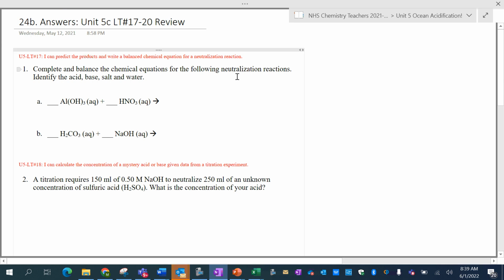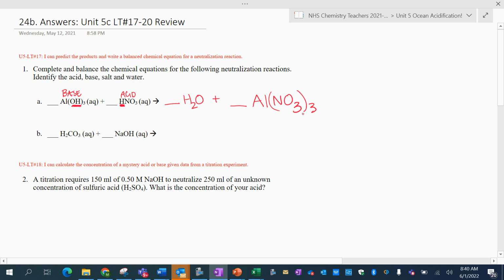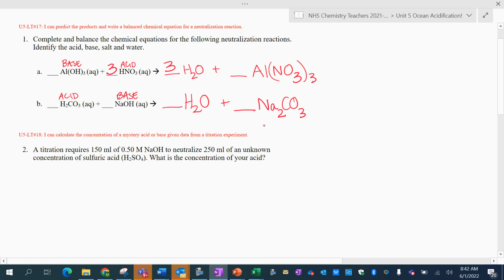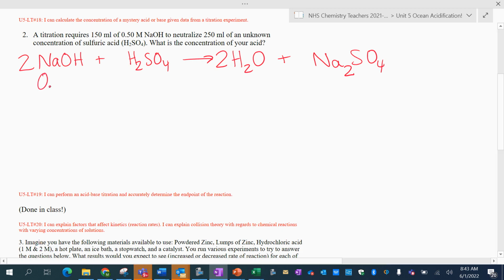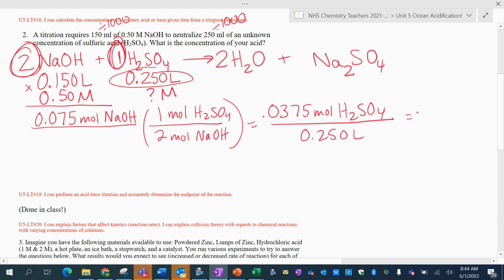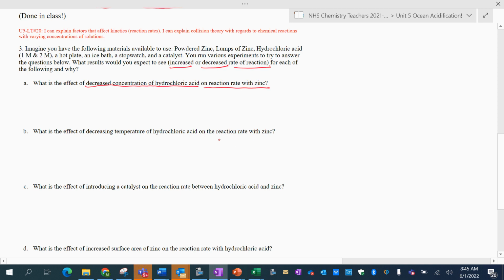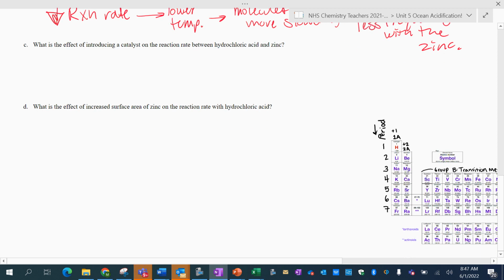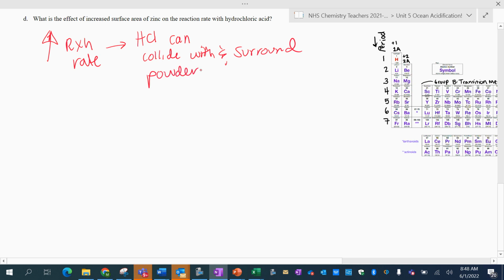Answer Key U5 LT17 20